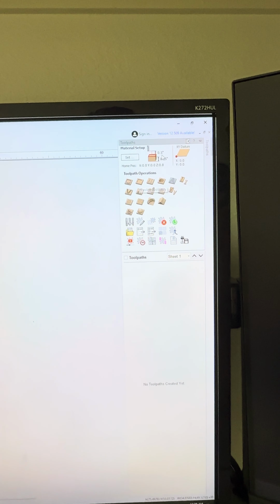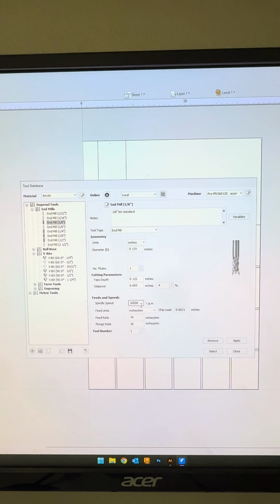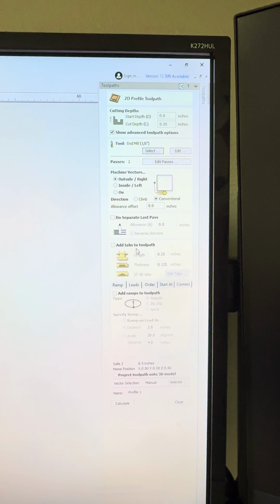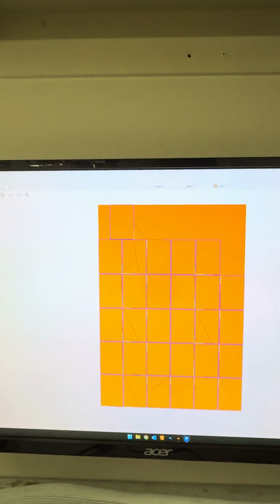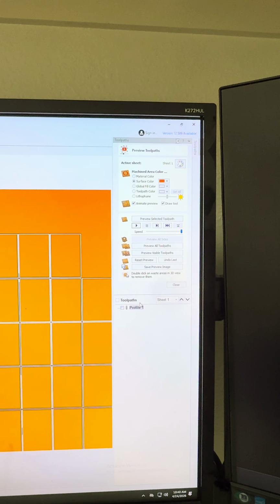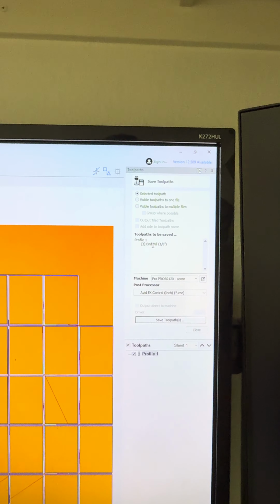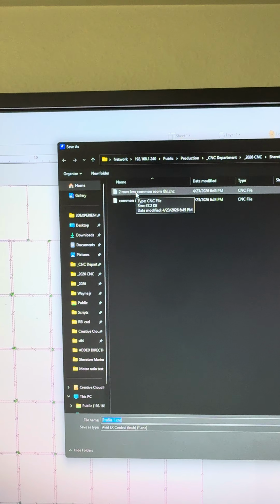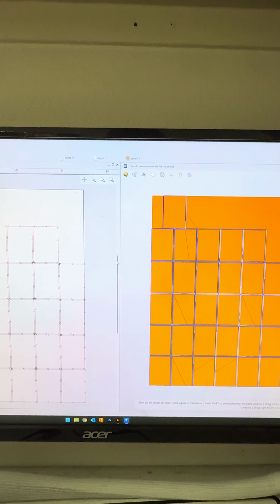RB Industries. How to setup our Avid CNC files for simple parts cutting.